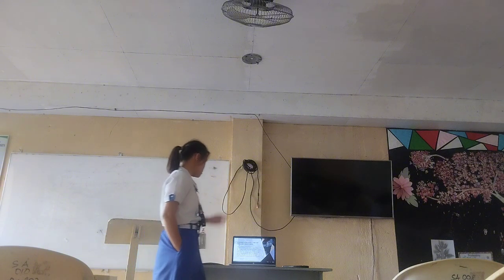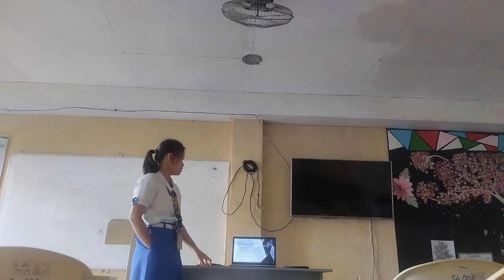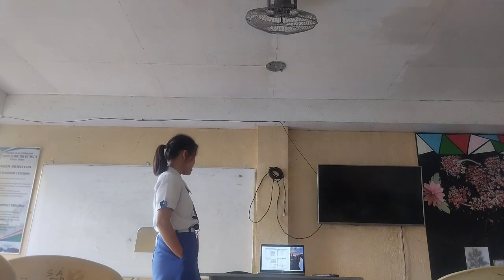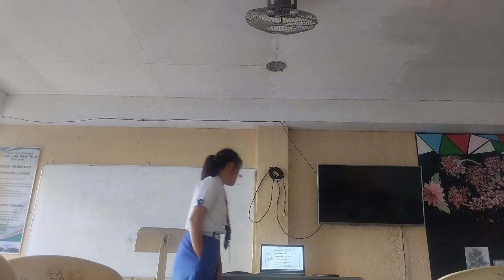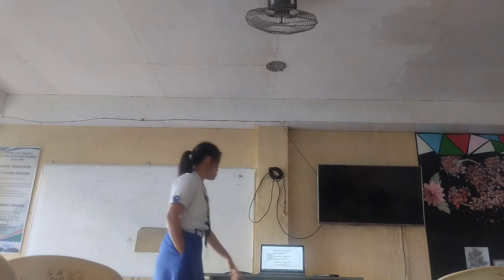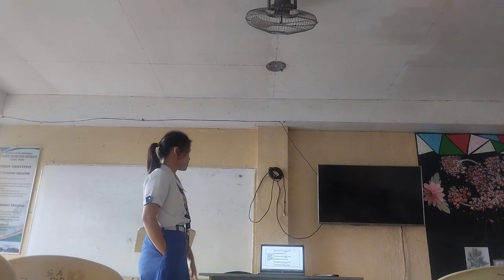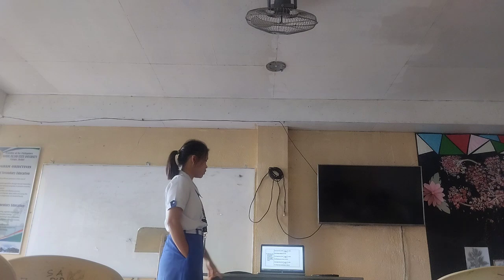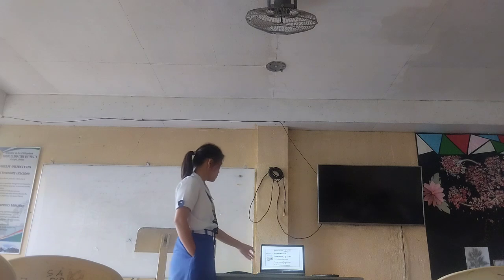GRADING SYSTEM OF PUBLIC ELEMENTARY AND SECONDARY SCHOOL